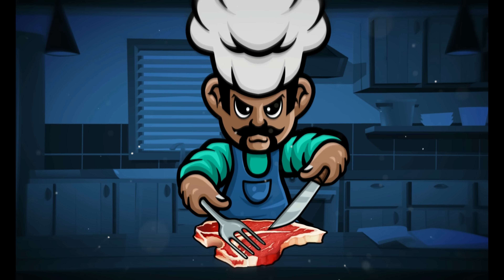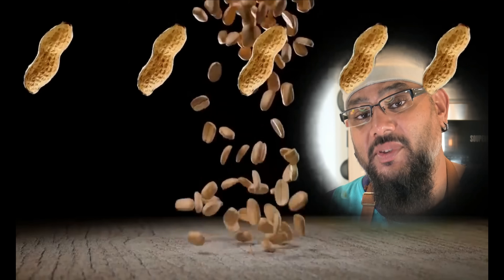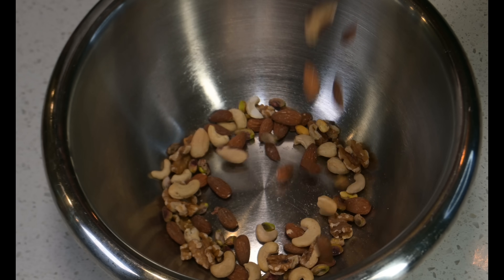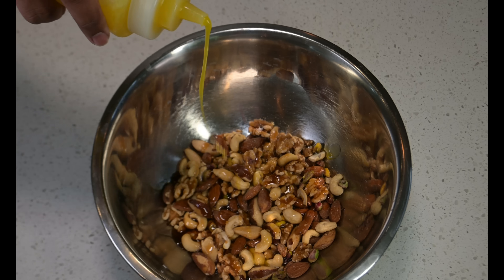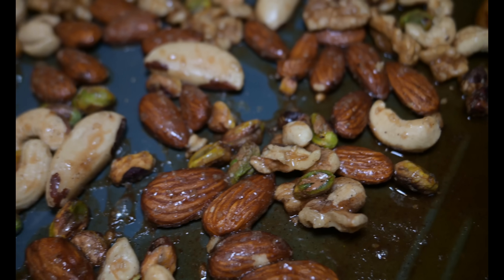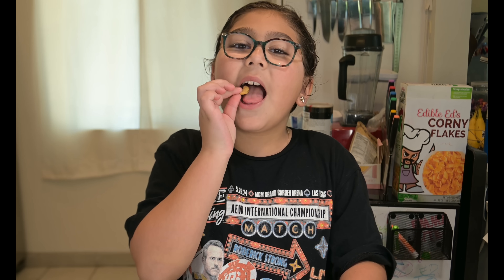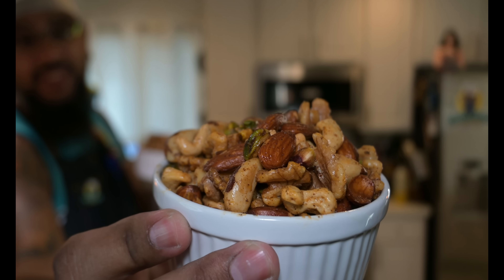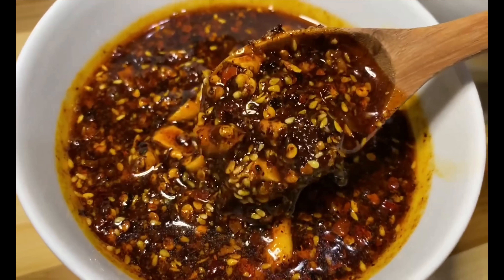Transform Your Nuts with Oven Roasting Techniques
Learn how to transform your nuts with oven roasting techniques! In this video, we'll show you how to roast nuts two different ways - savory and sweet. Perfect for snacking or adding to your favorite recipes! Yum! I love you!

Hey fellow Creators! Check out TubeBuddy to help you work smarter not harder!